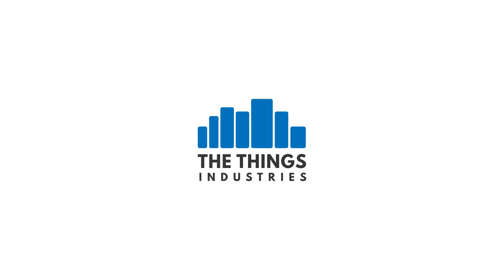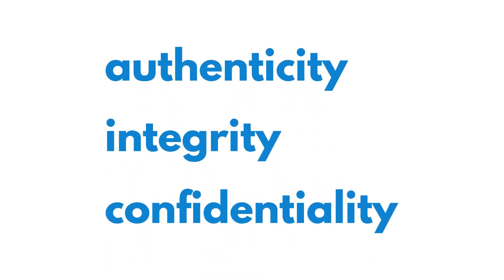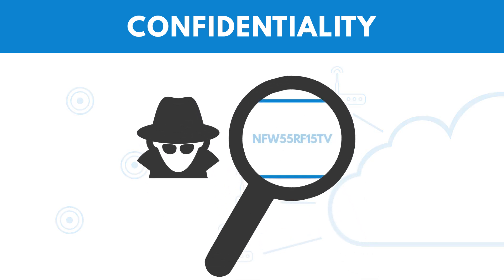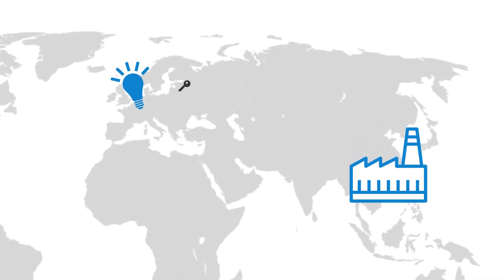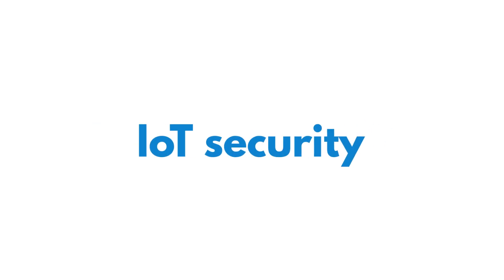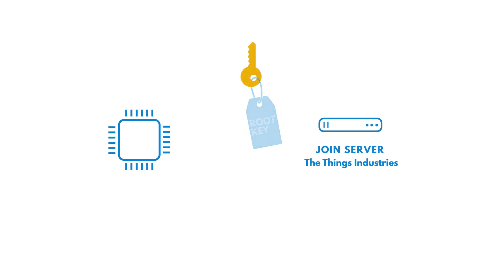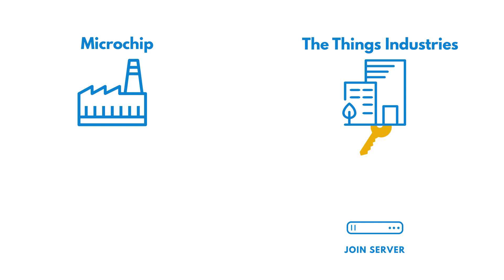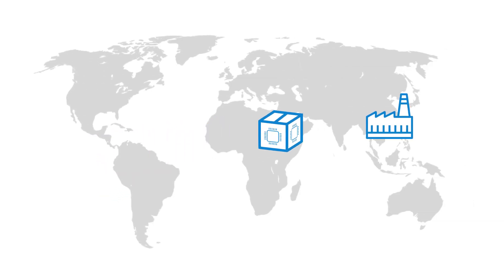Security as a Service by Microchip and The Things Industries